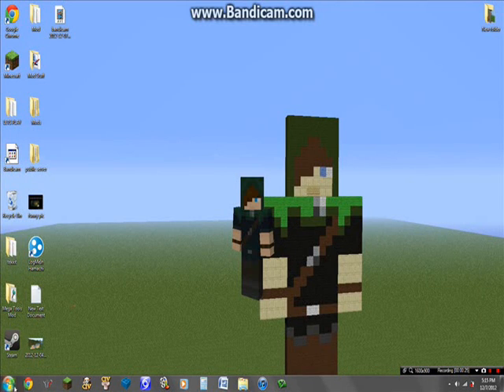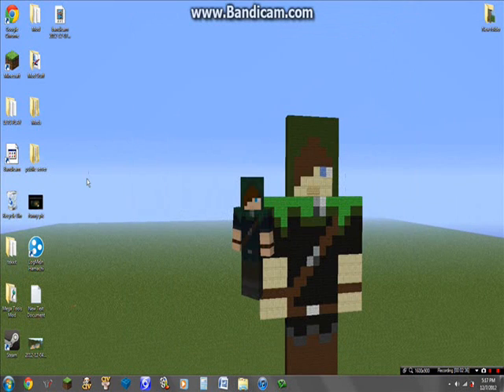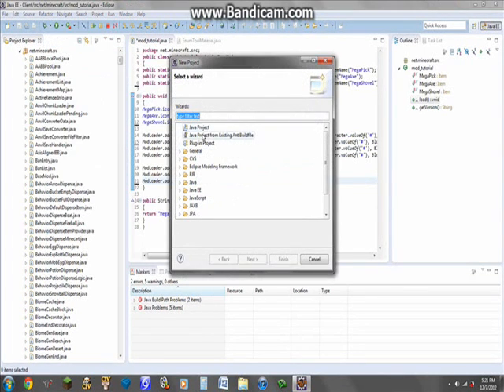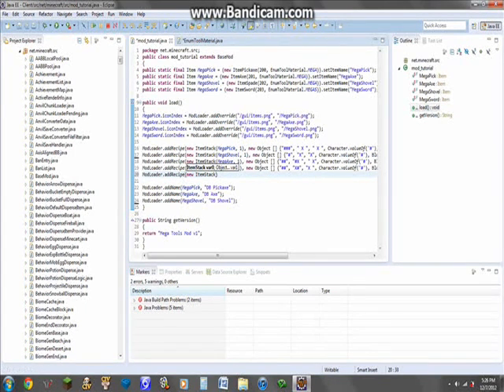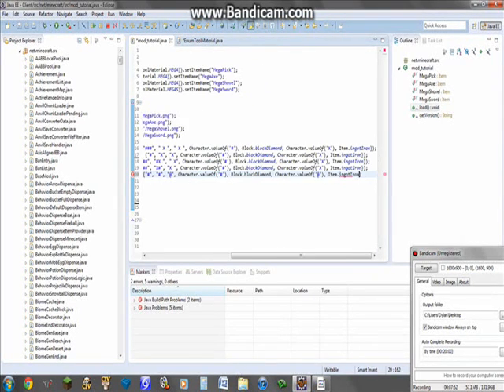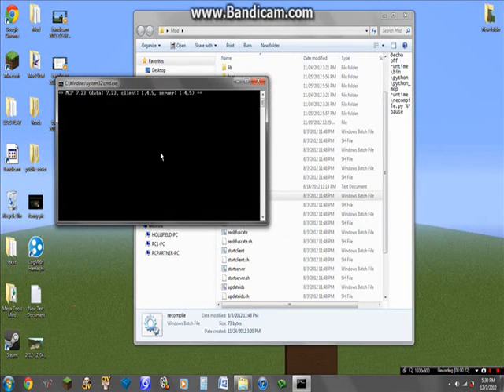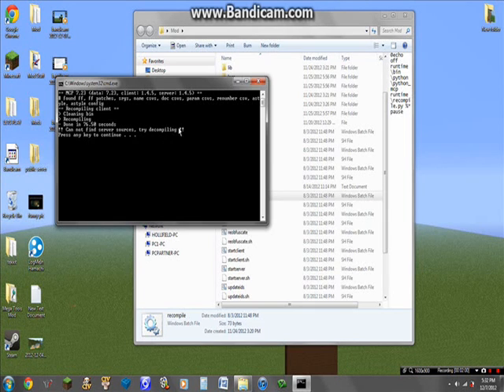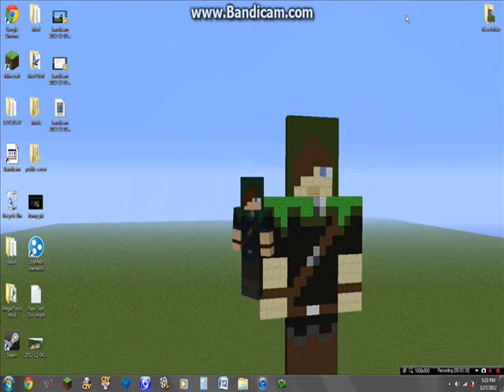Minecraft 1.4 Modding Tutorials Episode 1: Making Tools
Hey Everyone!!! RGS here again with another new Series! This series is gonna be about modding! I will be walking you through how to make different things for mods during this series. Make sure to let me know how you like it and if there is anything special you would like me to show you!